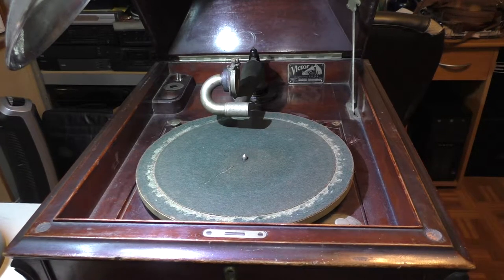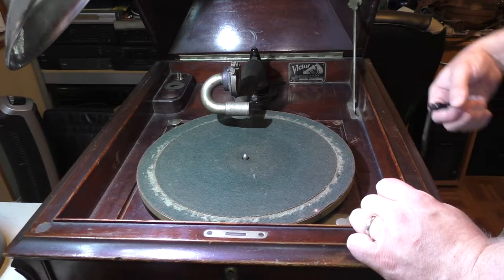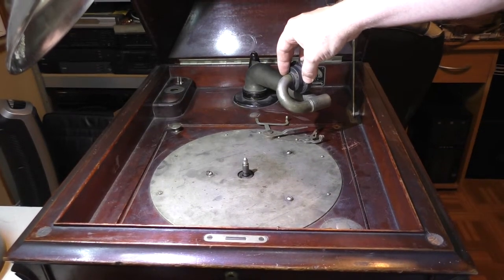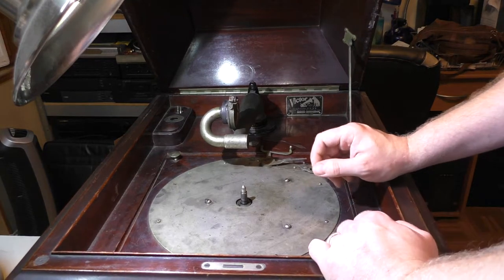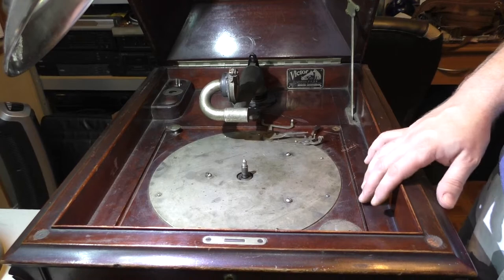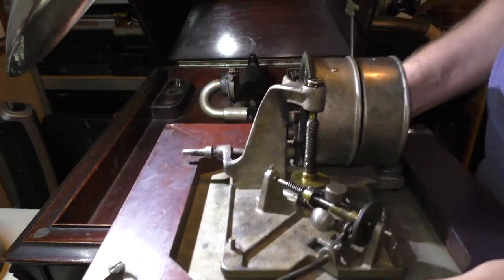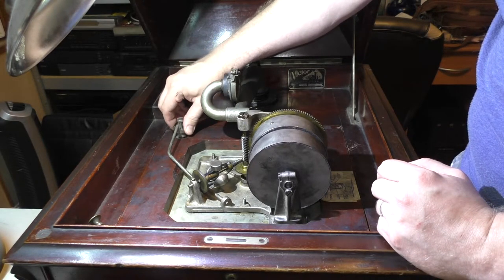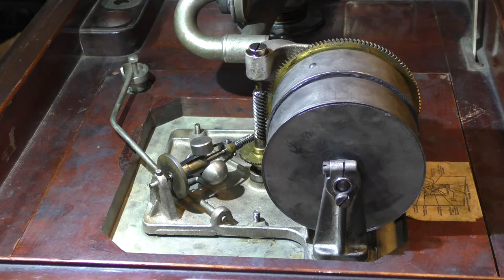PTS Ep. 102 - 1913 Victor Victrola VV-XI Repair Part 1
We introduced this 103 year old phonograph a few weeks ago.  After some extensive research (and finally finding time to get to it) Chris is ready to embark on the repair journey.

In this video Chris will pull the motor and have a preliminary look at it to see if he can diagnose the issue at hand.

This is a Victor Victrola VV-XI from 1913.  Its serial number is 57627.  It plays 78 rpm records.  It operates by cranking a spring and releasing a brake.  The sound is reproduced with a steel needle and a sound box which is attached to the horn via the tonearm.  The needles must be changed with every record!  There are no electronics in this piece.

It currently does not crank.  We believe it's due to a broken spring based on symptoms.  The spring can be replaced however it is dangerous and care must be taken when doing so.  We will have more videos up on this repair as we work on it.